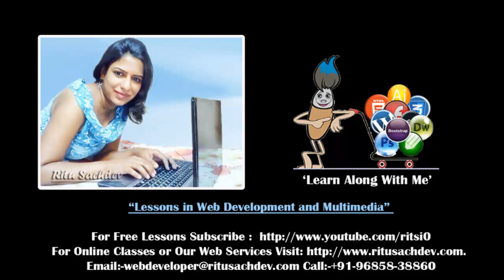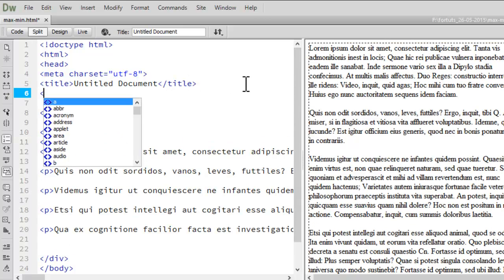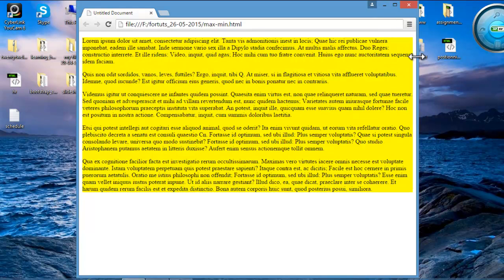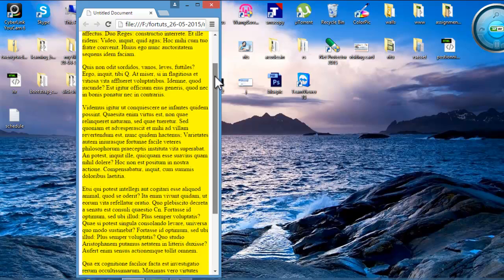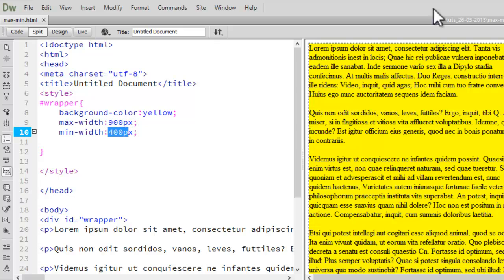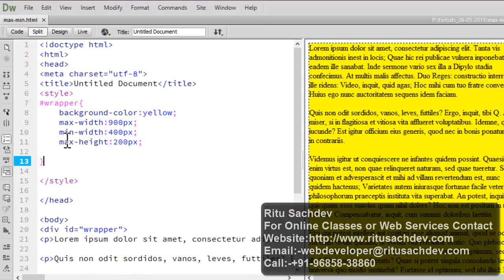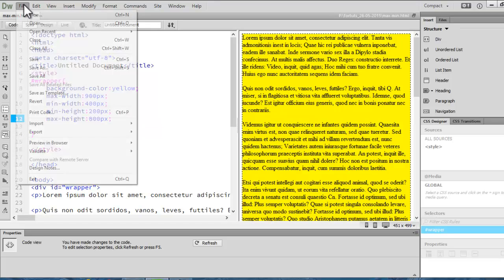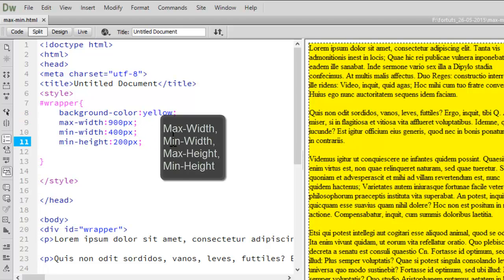CSS 3:Concept of max-width, min-width and max-height,min-height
Max-Width Min-Width and Max-Height Min-Height in CSS to control width and height of element